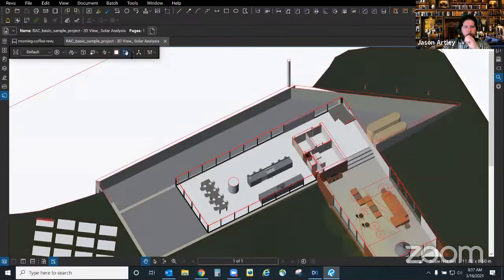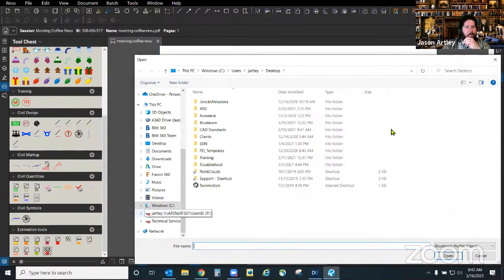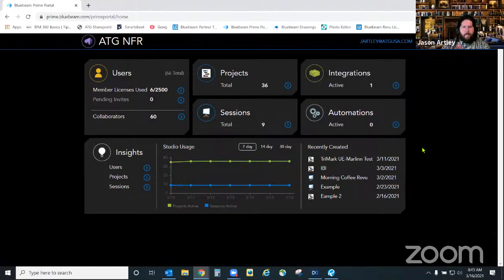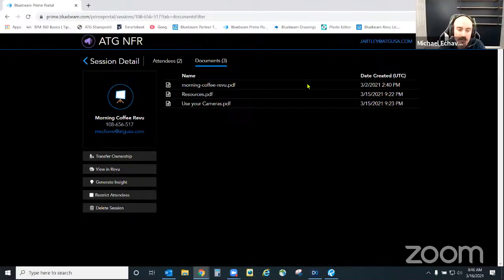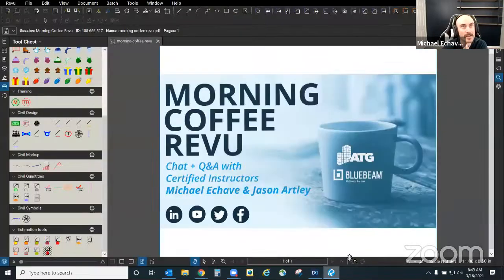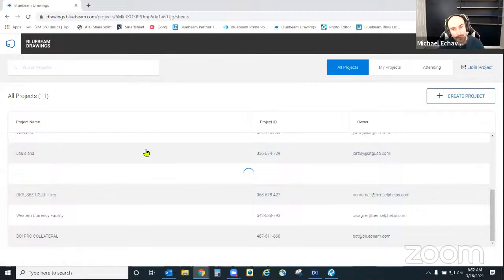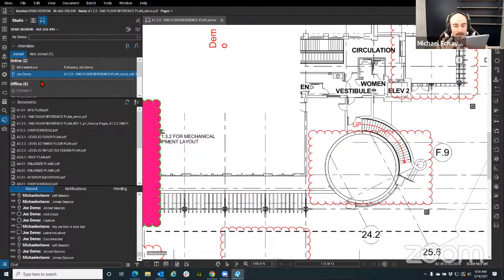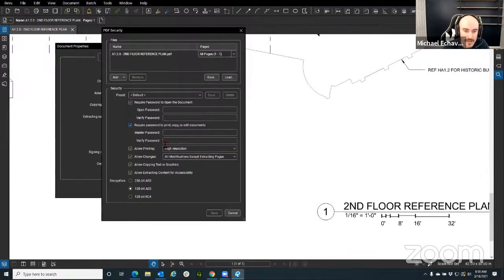Bluebeam General Inquiries - A Live Q&A Pt. 3 | March 16, 2021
Jason Artley, LEED AP & Michael Echave are at it again this morning for another round of Morning Coffee Revu, Fueled by ATG! Join this booming Bluebeam, Inc. community as we talk coffee & workflows.